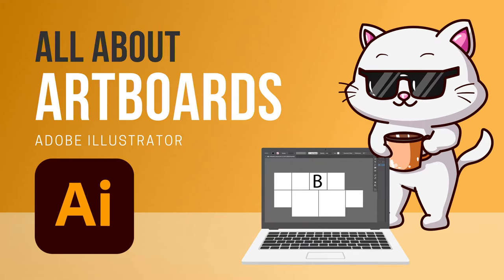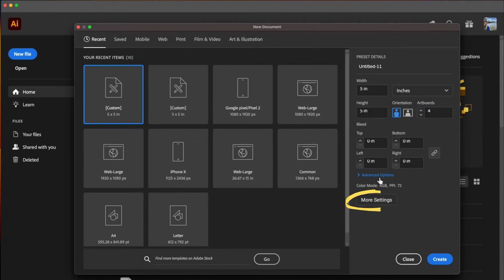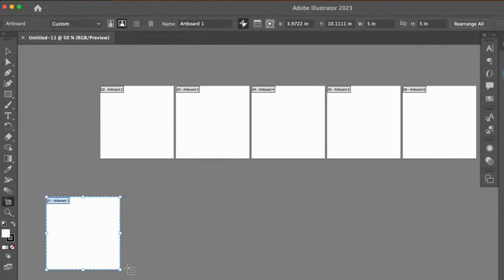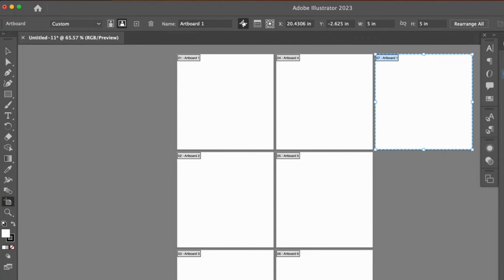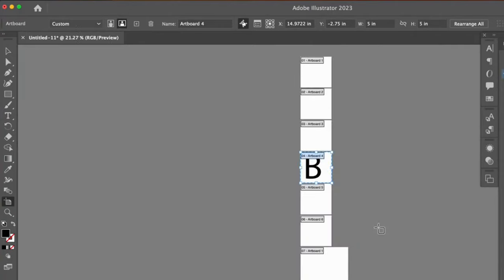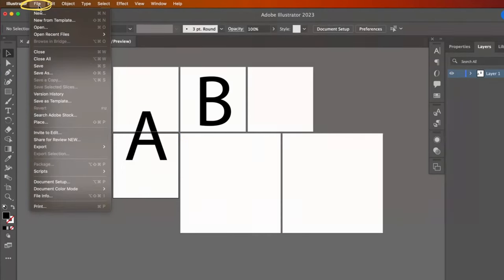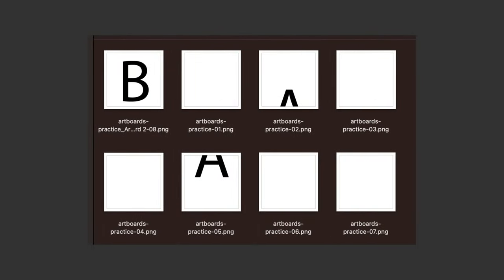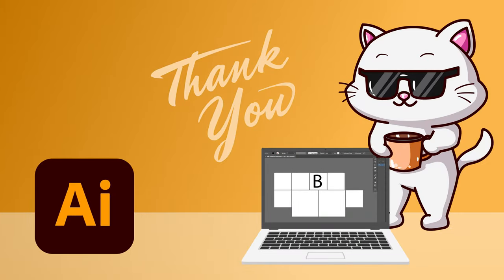How to use Artboards in ILLUSTRATOR | Easy Art Board Adobe Tutorial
This Adobe Illustrator 2023 video is all about how to use artboards. Illustrator artboards operate like digital canvas areas where you can create and arrange your artwork. It’s a great feature for creating and managing multiple layouts all within the same file.